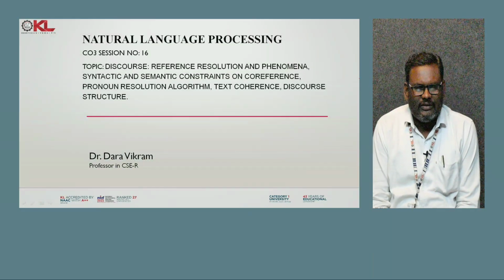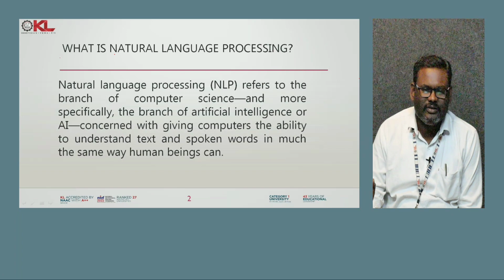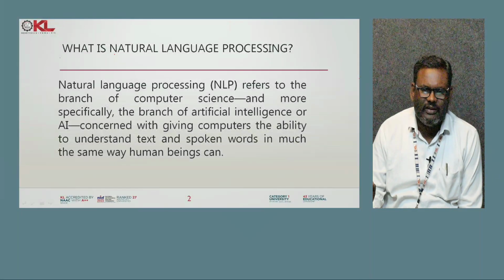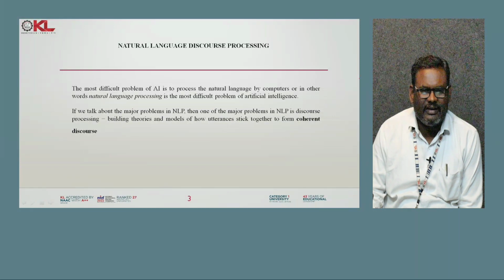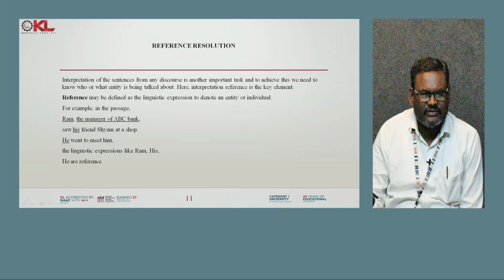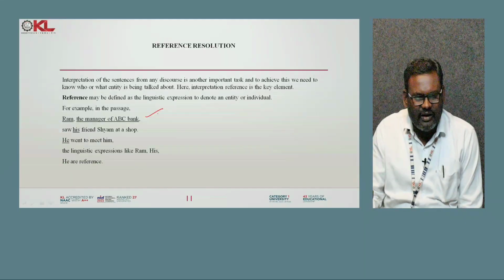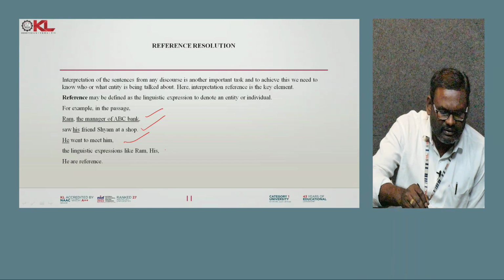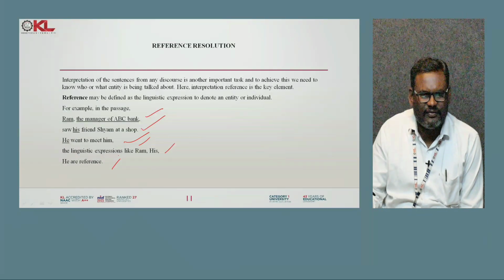NLP-Discourse:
Discourse: Reference resolution and phenomena, syntactic and semantic constraints on Coreference, pronoun resolution algorithm, text coherence, discourse structure.